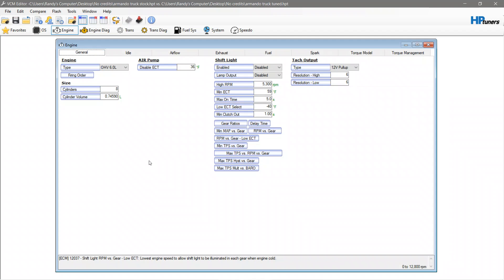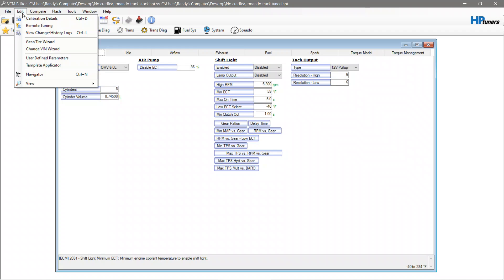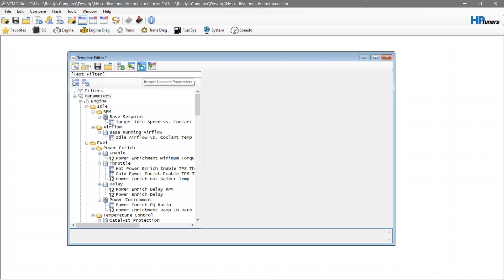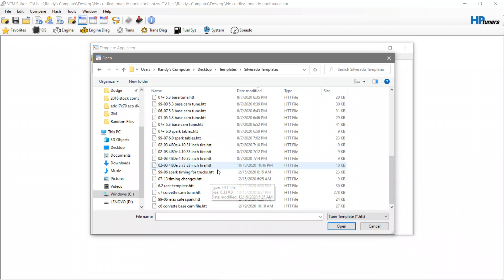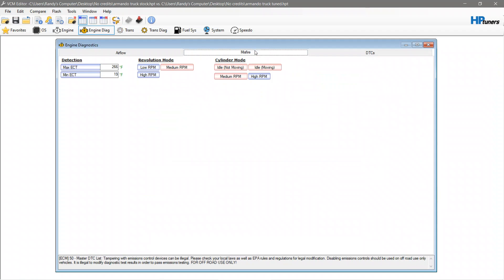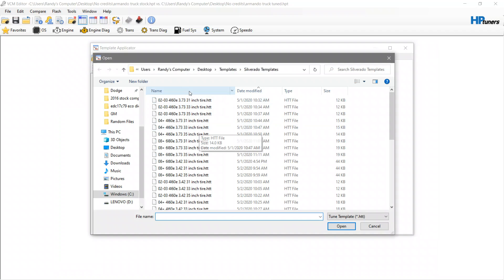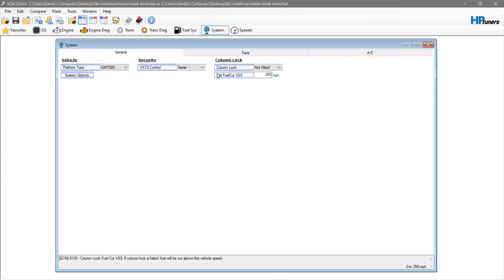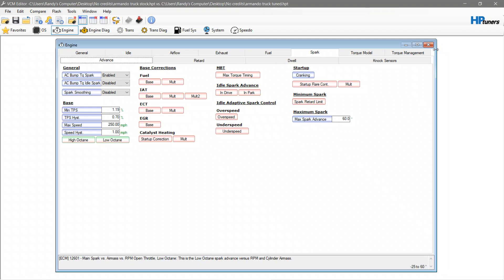Creating tuning templates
A video explaining how to create a tuning templates to make tuning multiples of the same vehicle. This works great for shops!